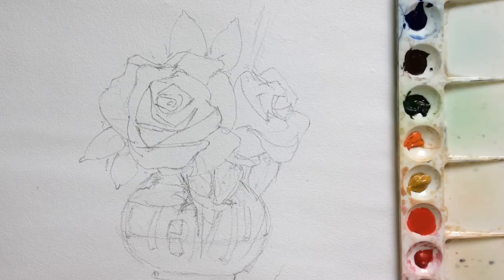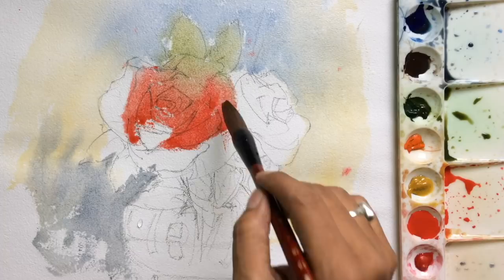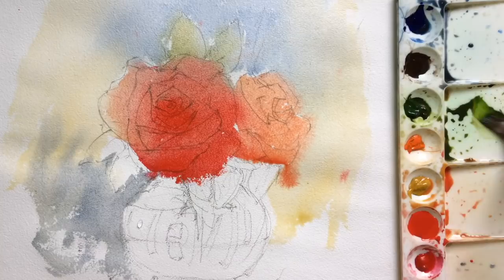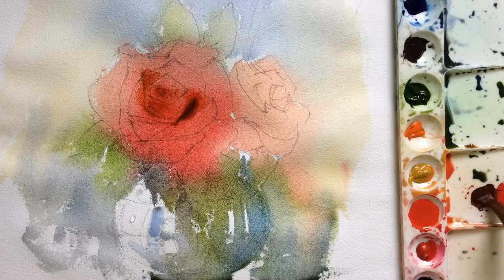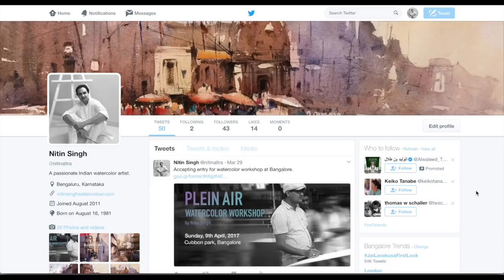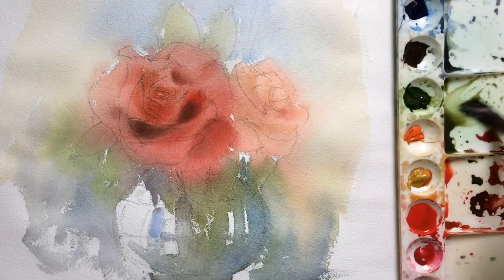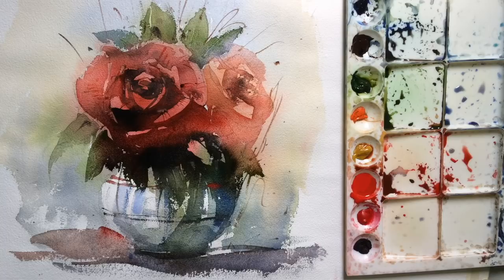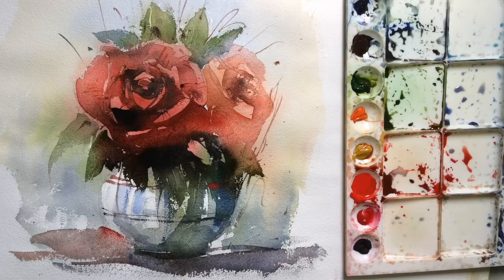How to paint rose in watercolor | Step by step painting for watercolor beginners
How to paint rose flower in watercolor

This is my first ever tutorial for how to paint a rose in watercolor, I have been fascinated with beauty of watercolor flowers, hence I made this watercolor tutorial for beginners. In this video one can learn how to be free and how to paint rose flower in watercolor with more confidence fun way to learn watercolor. This watercolor tutorial also help me to understand various watercolor washes, wet on wet and watercolor dry techniques while making this watercolor painting for beginners. Please visit my facebook and twitter page for more updates and upcoming watercolour tutorials videos.

Thank you, and look forward to have your comments.

Cheers!
Nitin Singh

how to paint rose in watercolor, how to paint roses, watercolor tutorial, watercolour tutorial, paint watercolor, watercolor roses